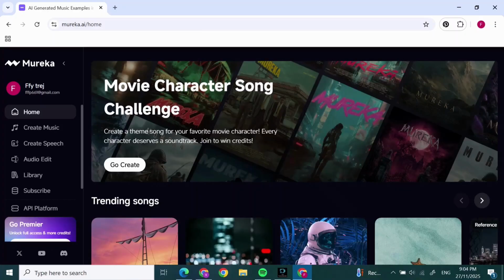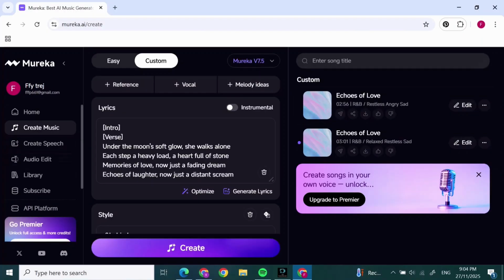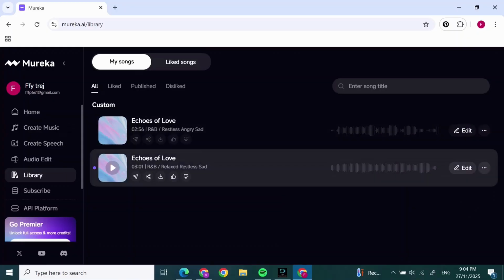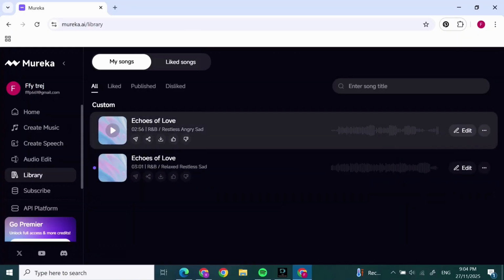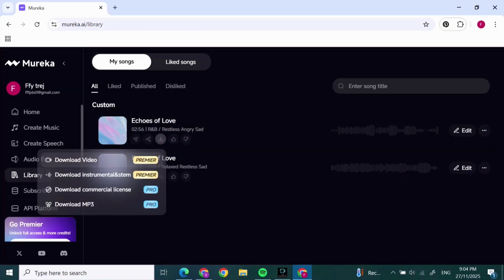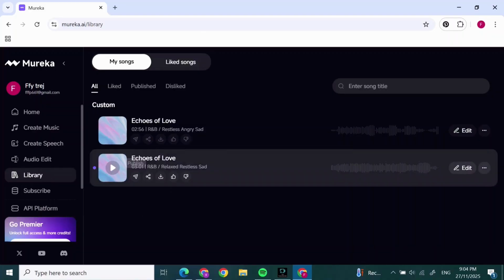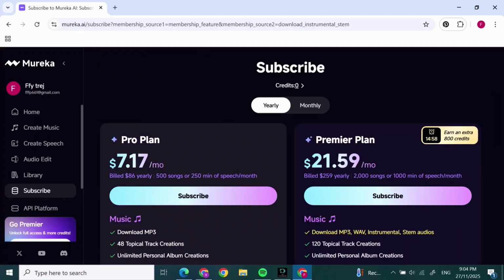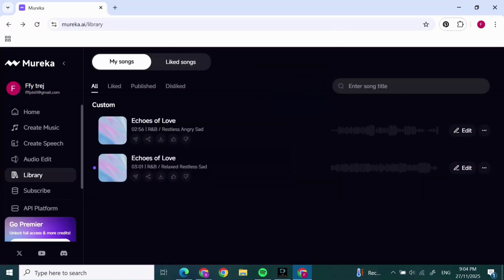How To Download A Song From Mureka AI – Full Guide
Welcome to our complete step-by-step tutorial on “How To Download A Song From Mureka AI – Full Guide”! If you want to save your AI-generated music from Mureka, download songs for personal use, or learn how to export your tracks in high quality, this video is for you. We’ll walk you through how to download music from Mureka AI, how to export your created song, and how to save your audio files properly on your PC or mobile. Whether you're a beginner or already using Mureka AI, this guide will make everything simple and easy.

In this video, we will show:

How to download a song from Mureka AI

How to save Mureka AI music to your device

How to export Mureka AI songs in high quality

How to download audio from Mureka on PC & mobile

How to use Mureka AI download options

How to get your generated music file (MP3/WAV)